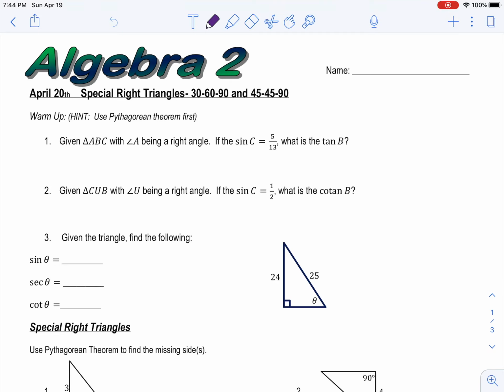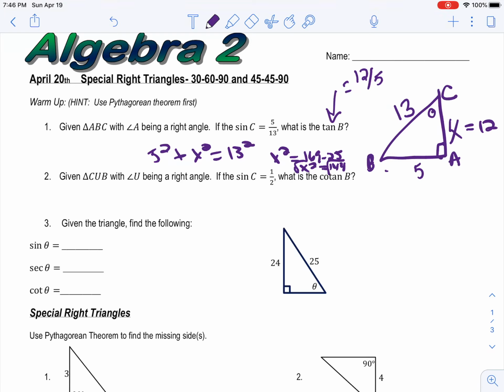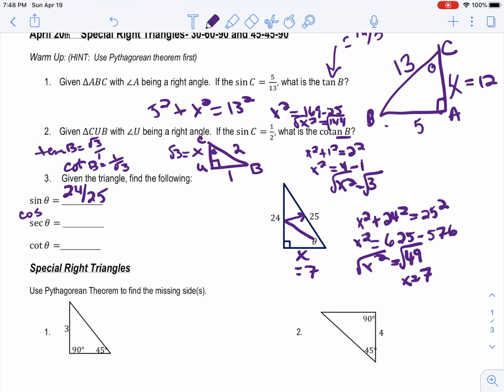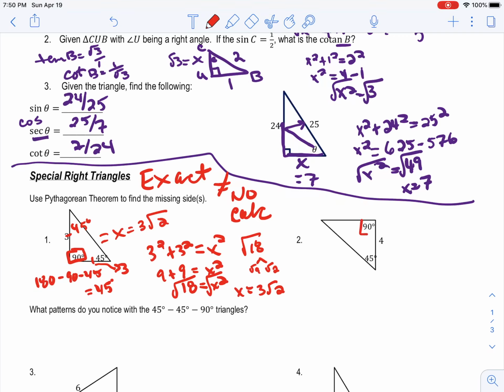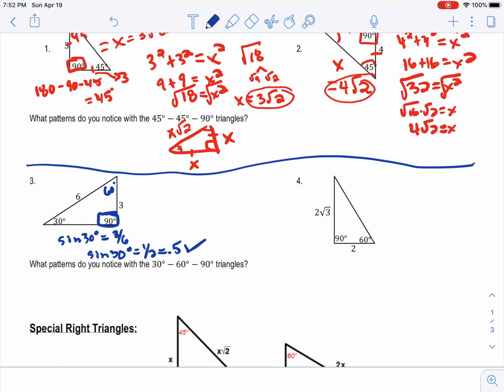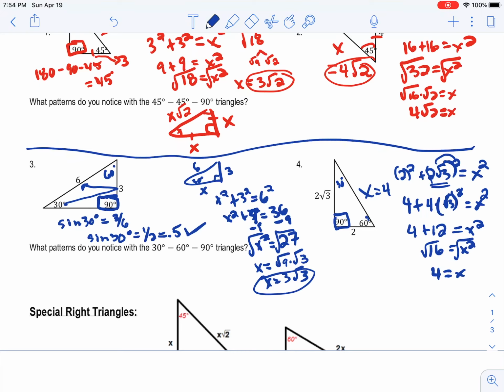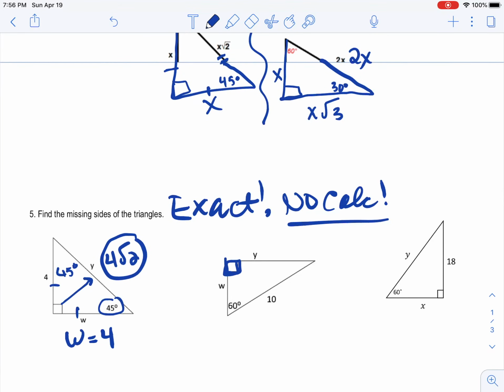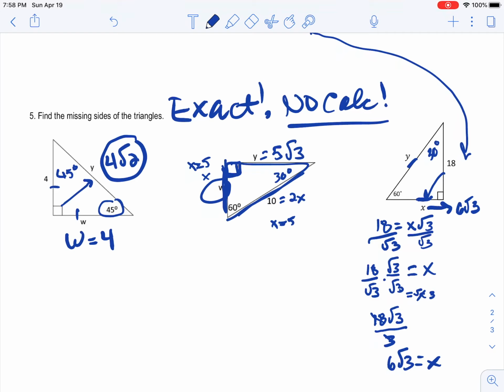April 20th notes video